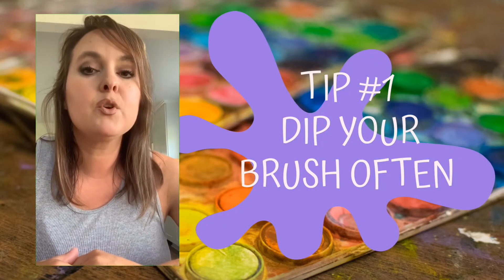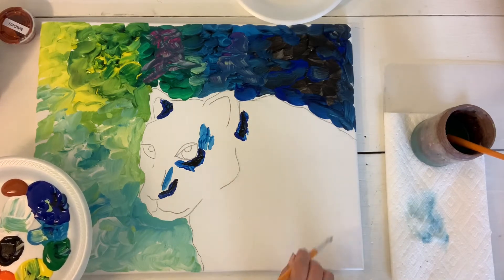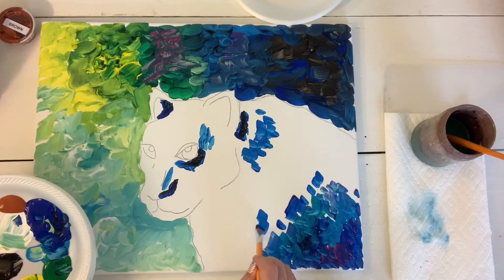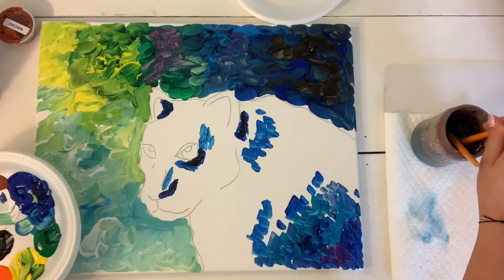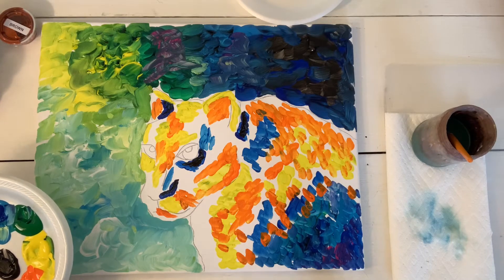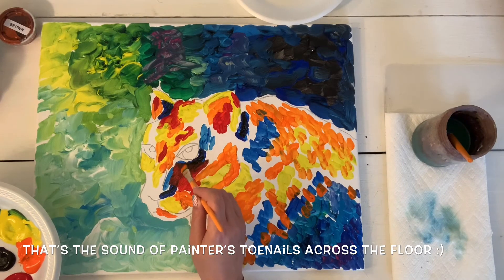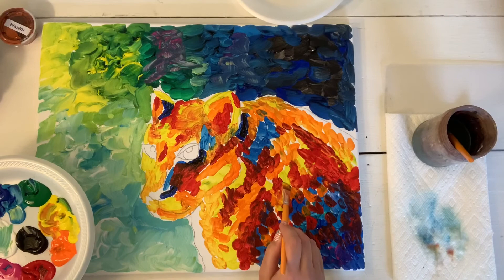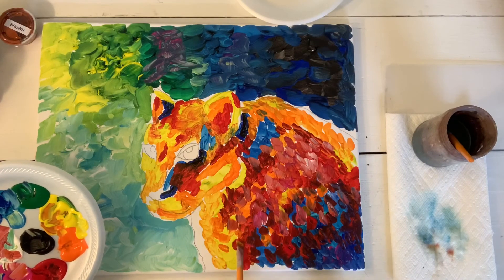Art Instructional Video Grades 3-5 Day 3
Painting the leopard!